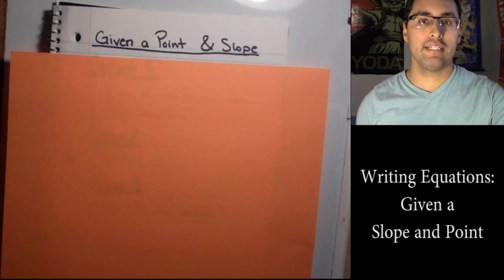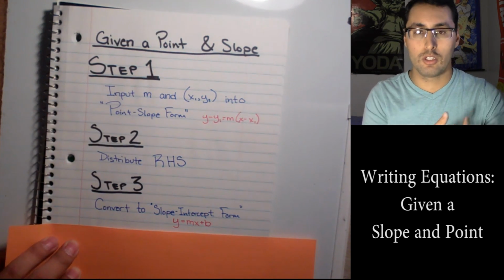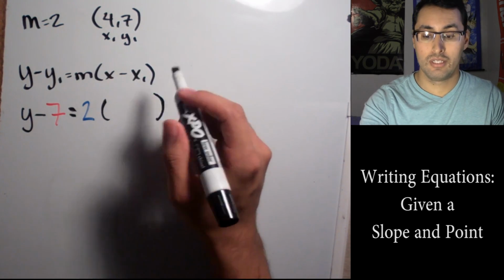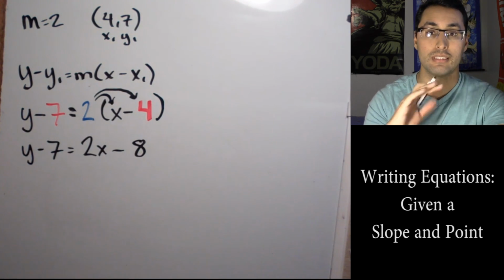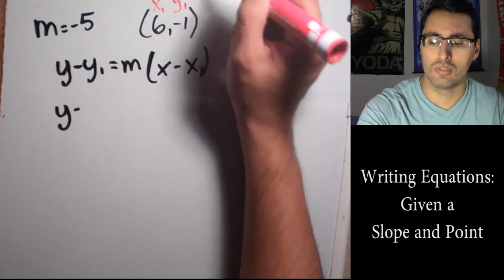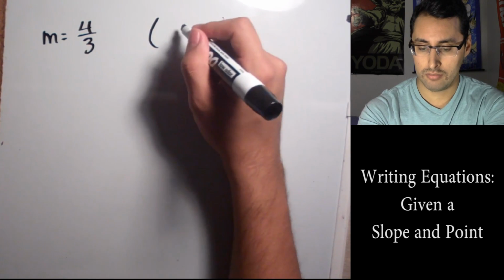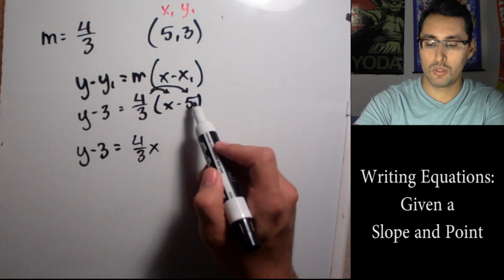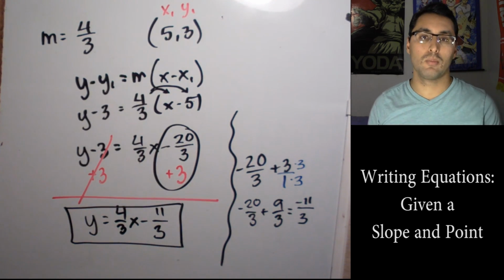Writing Equations Given a Slope & Point